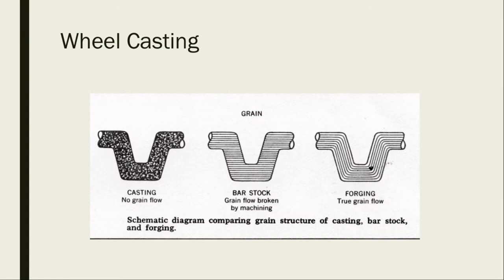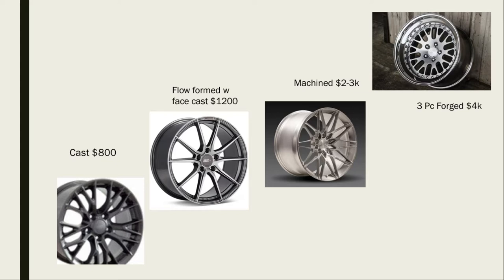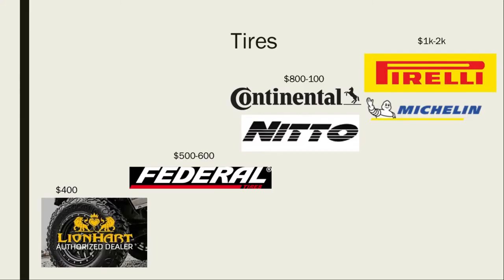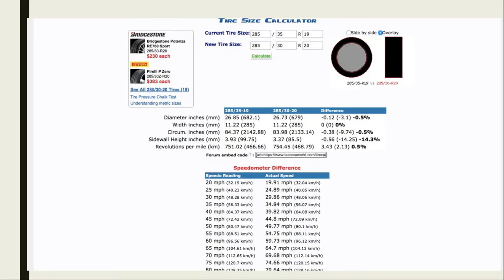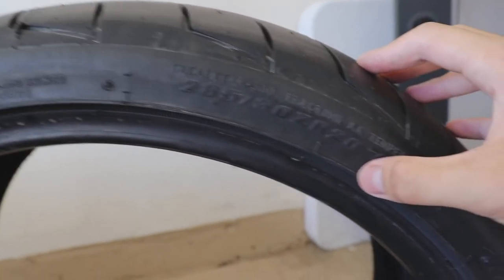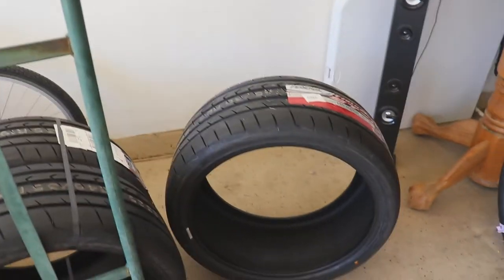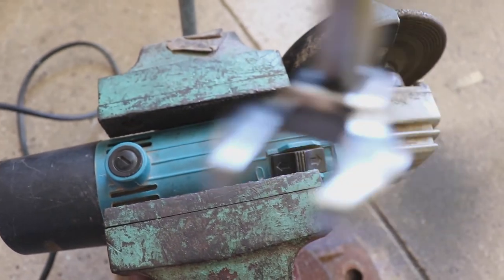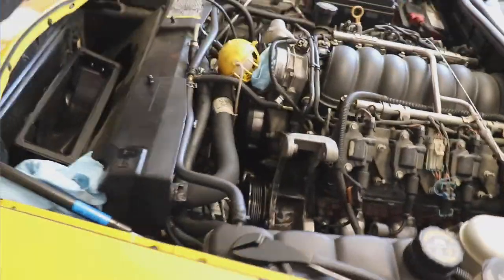Choosing Wheels & Tires For Your Car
I sum up the basic fundamentals of what a person would look into when they choose wheels and tires for their car.